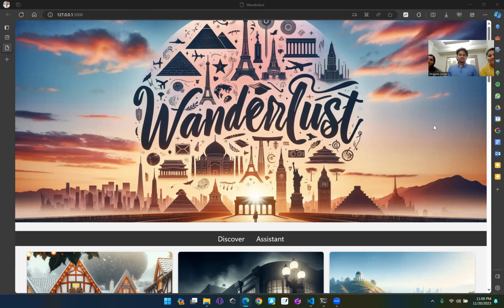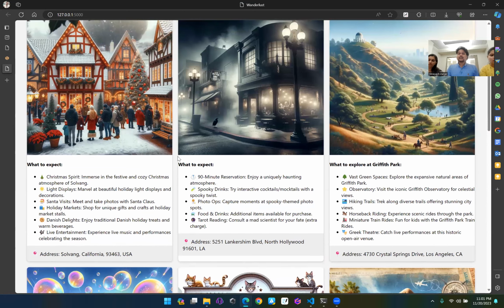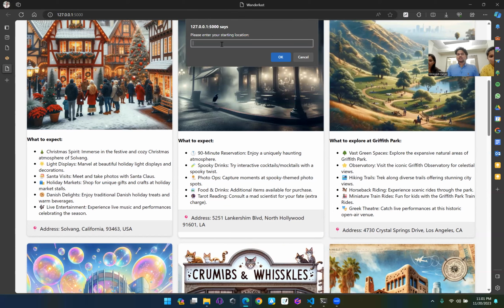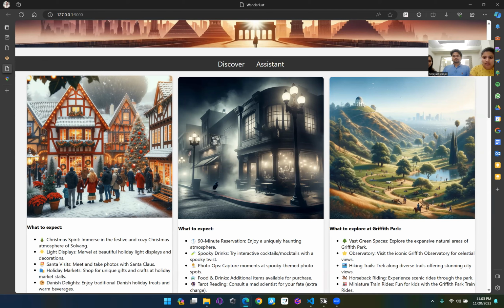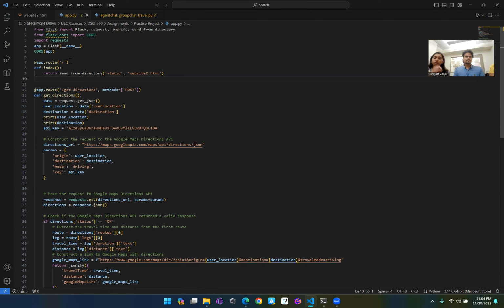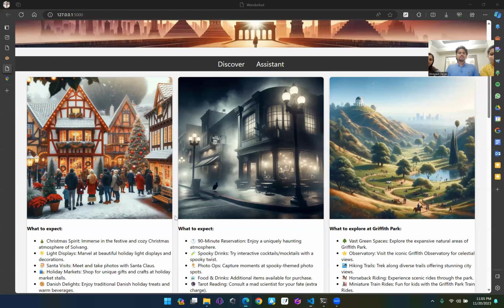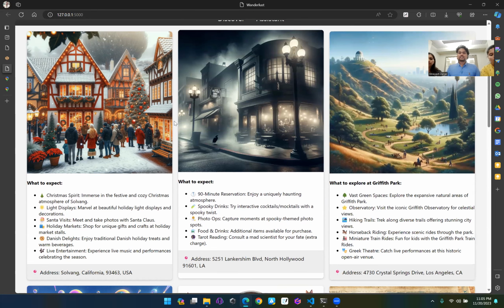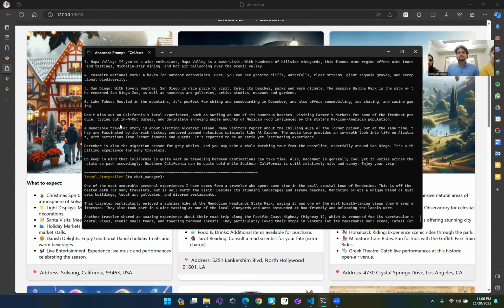Wanderlust - Google API integration + Autogen